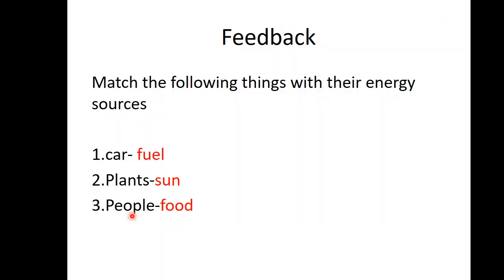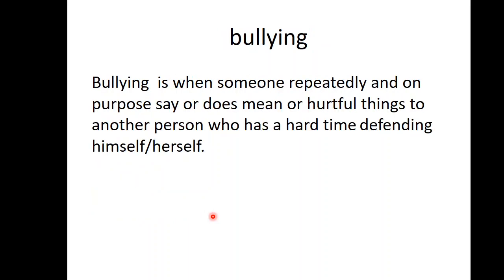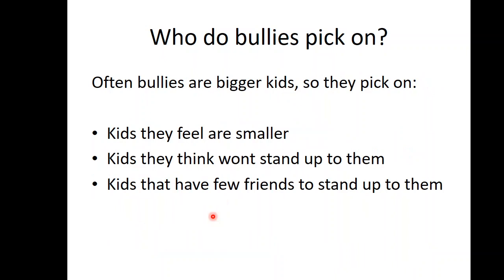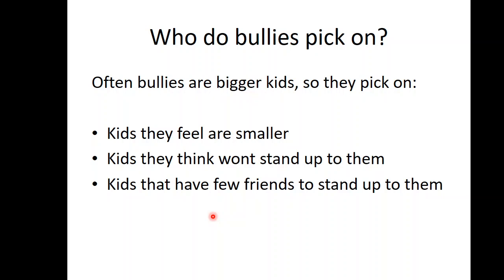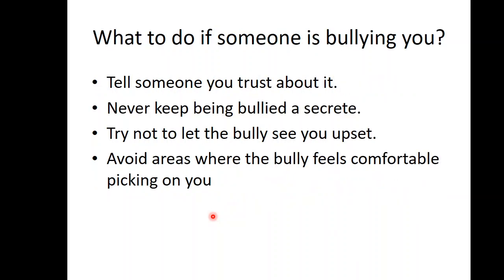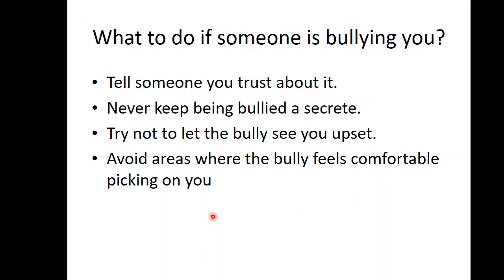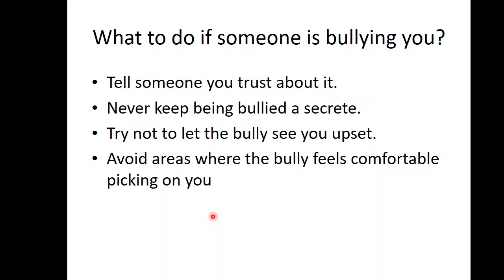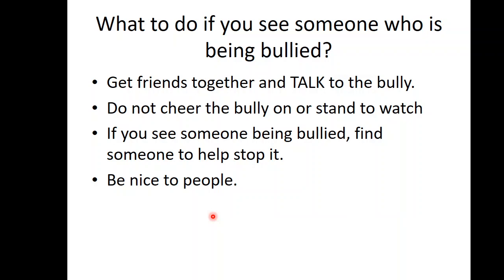ASIS Grade1 Environmental Lesson 10 Term 2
Topic: Bullying

Homework:
Activity @ 11:39